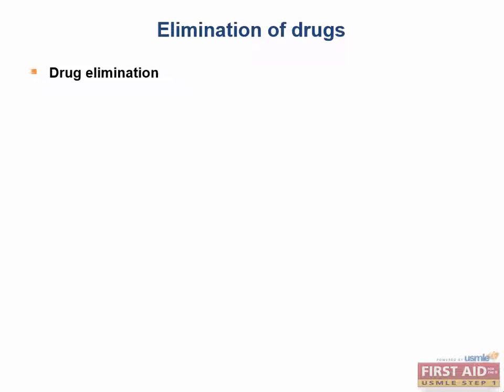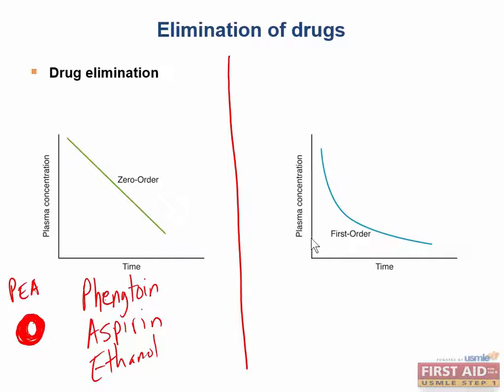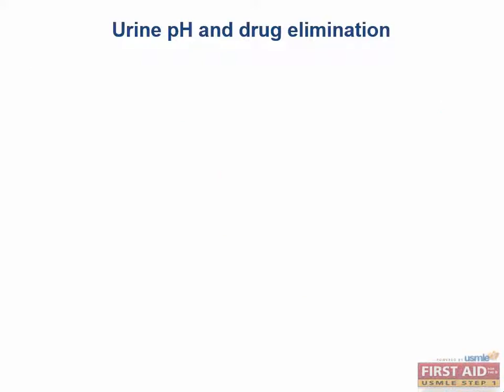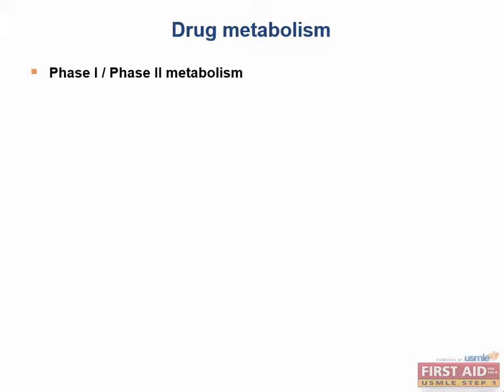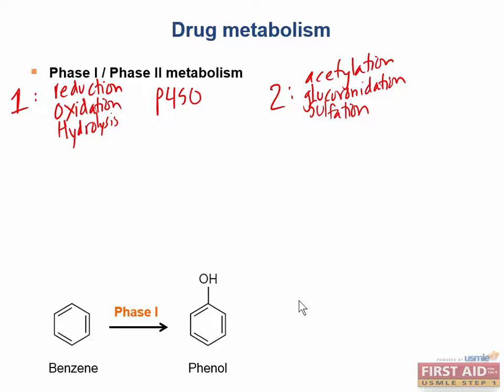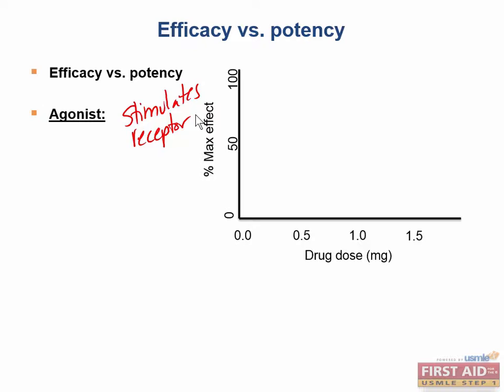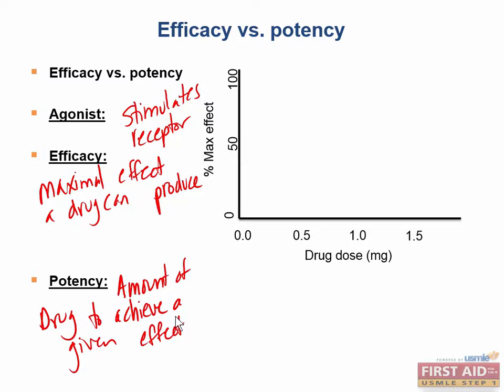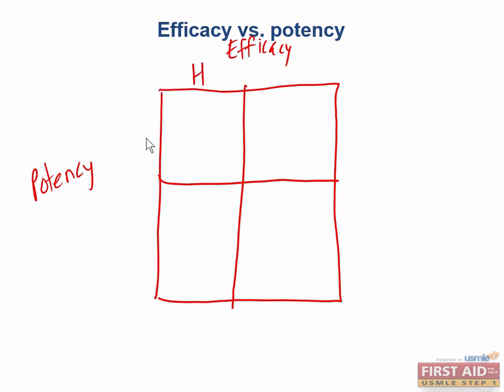Pharmacology PK PD Part 4